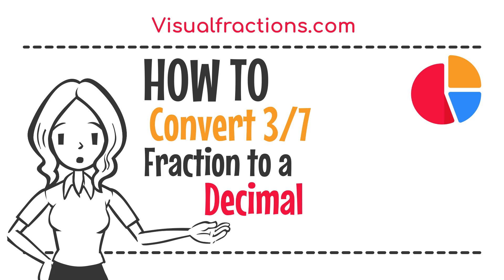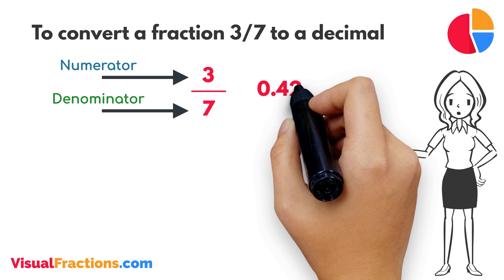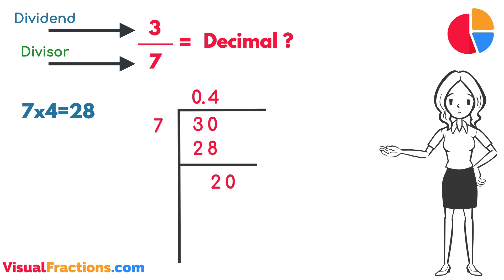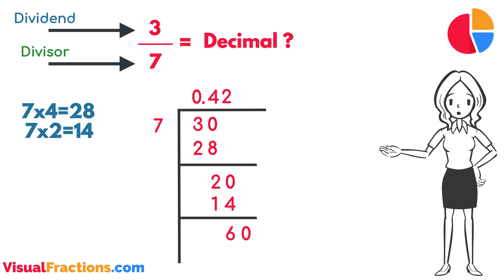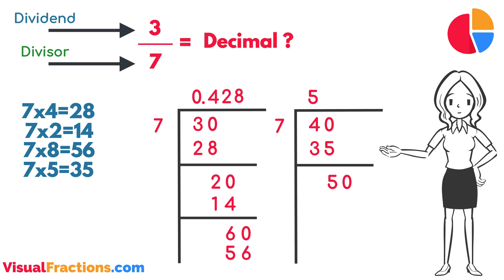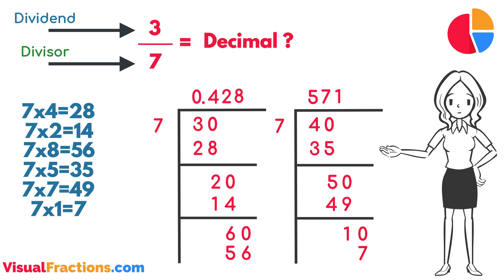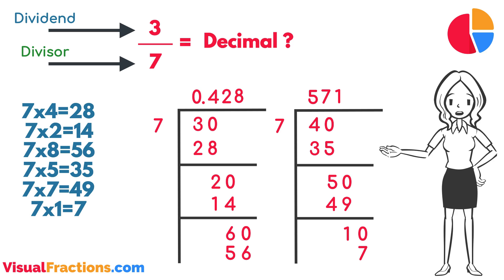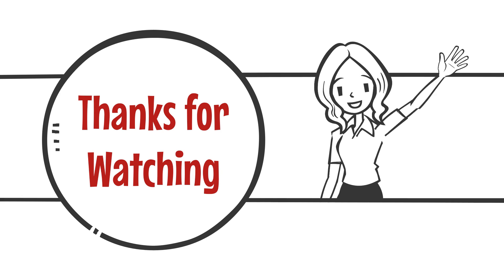Converting 3/7 to a Decimal: A Step-by-Step Tutorial